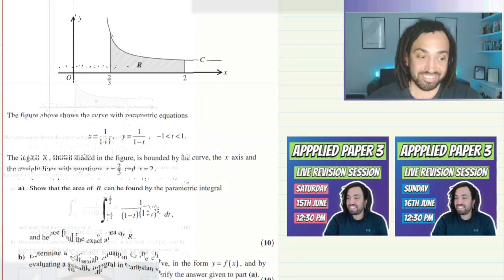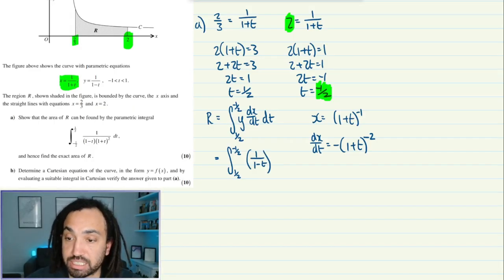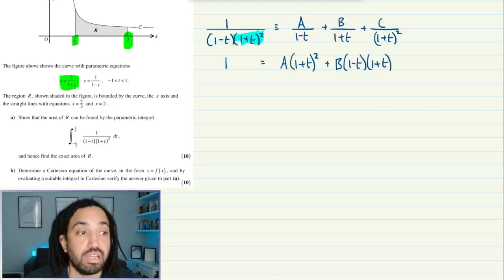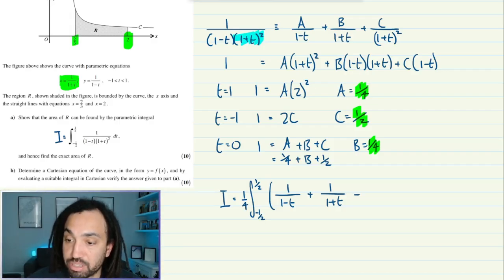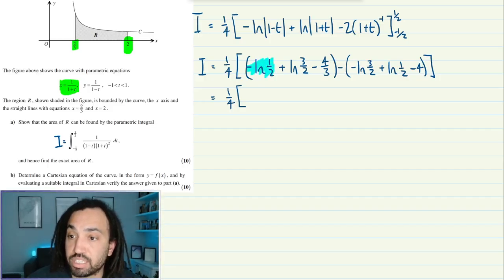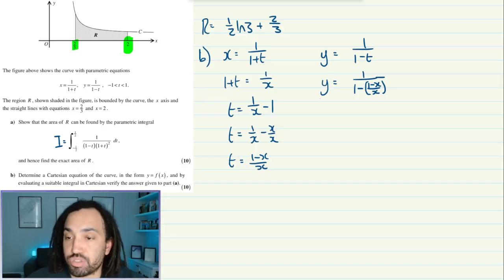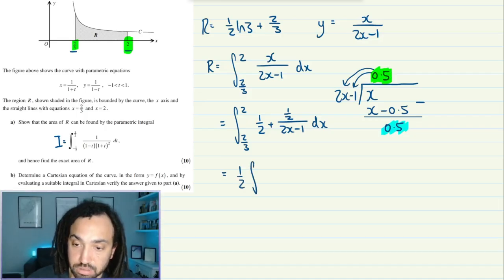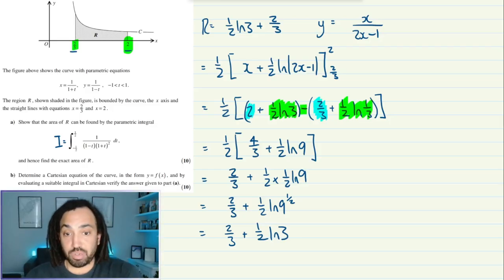BEASTLY A* 20 marks Madas Maths Question! | It's a Super Tricky A-Level Maths Question #58